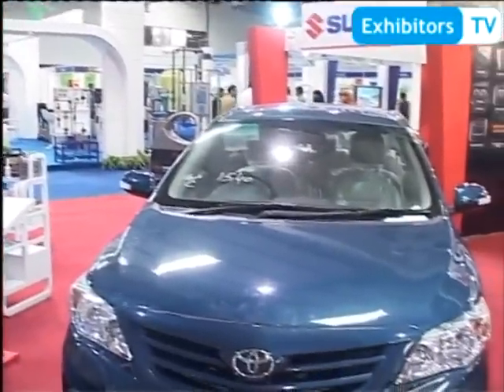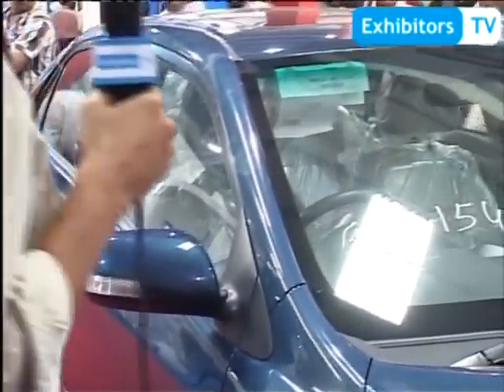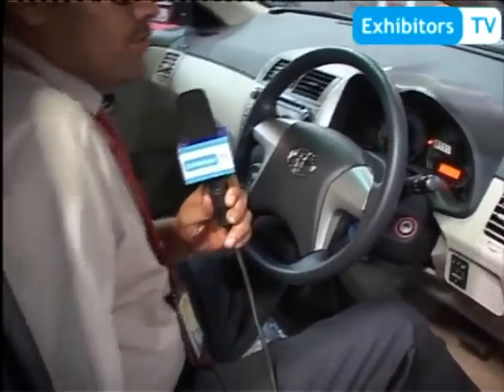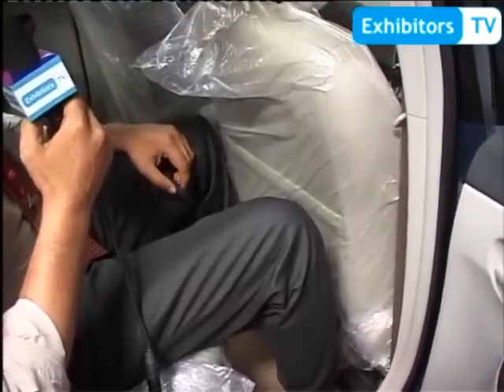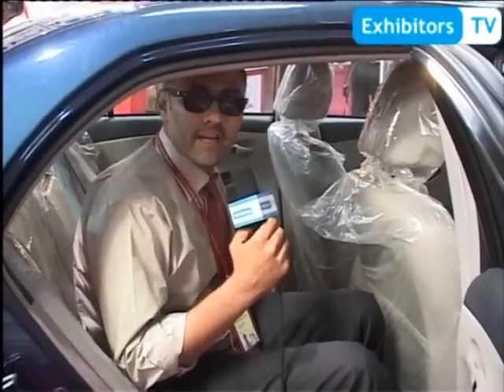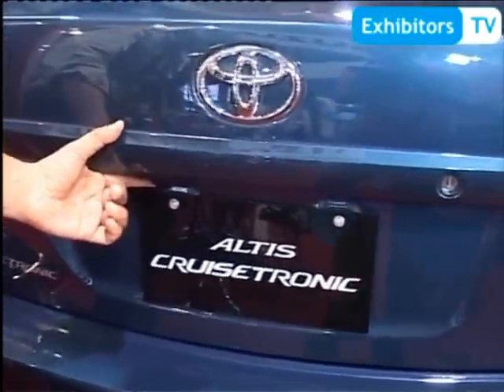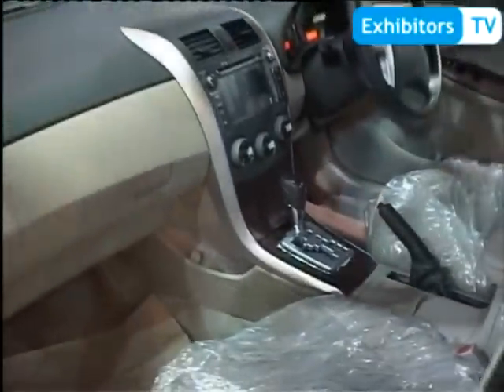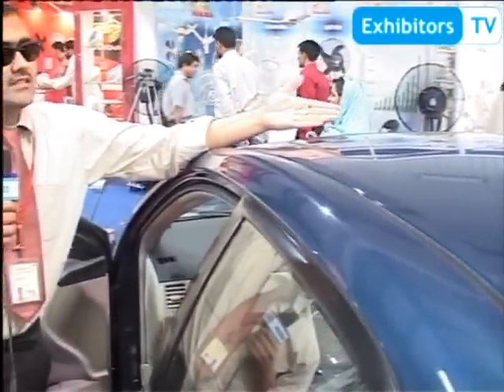Toyota Corolla Altis Automatic "Cruisetronic" SR - Exhibitors TV @ Expo Pakistan 2012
Syed Irfan Ali Shah, Senior Sales Executive (Corp) at Toyota Central Motors promotes their Brand New Toyota Corolla Altis Automatic "Cruisetronic" SR at Expo Pakistan 2012.

While demonstrating about the specifications of Altis Cruisetronic SR to Exhibitors TV Network, he thoroughly explained the specifications of this aerodynamic car with bold features; 1599cc, Petrol Dual VVT-i Engine; 121 HP; 4 Speed Automatic transmission with Super ECT; Gate type Shift lever; Cruise Control; Electronic Power Steering; tilt & telescopic; halogeno headlines; In Dash DVD with Navigation System, 6 speakers, Backlit Optitron Meter with MID; ECO Lamp & Zone; Wooden Paneling; Sliding Arm Rest; Power windows; Central locking; Retractable side mirrors; extended Side Skirts; Integrated signal lamps on side mirrors; Rear LED Lights; Fog Lights; Keyless Entry; SRS Air Bag; Anti-Lock Braking System; Sunroof; Partial Leather Seats and Rain Sensor and many more features. They have installed a back look camera at the back of car which is an add-on. For more details and specifications about the car, browse or dial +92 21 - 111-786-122.

"Exhibitors TV Network is the first-ever Online Video Portal for Trade Show Industry launched by "The Xeptionalz - Pakistan". This unique online channel aims to become the largest directory of trade fair videos by presenting a comprehensive coverage of exhibitions, trade shows, conferences and seminars for diverse industries worldwide. Exhibitors TV Network collaborates with Event Organizers; records video presentations/demonstrations of Exhibitors and promotes these videos among the appropriate audience globally. Videos on Exhibitors TV Network help Event Organizers & Exhibitors to provide the information to those individuals and clients who due to any reason couldn't make it to attend the Event.